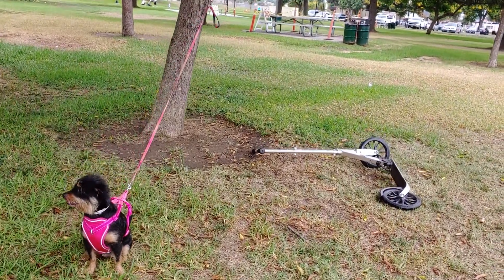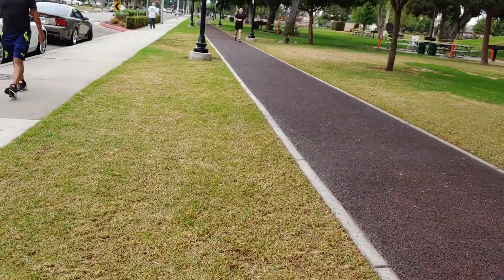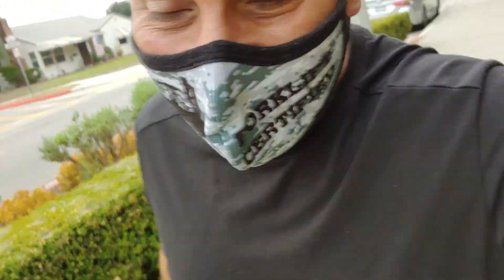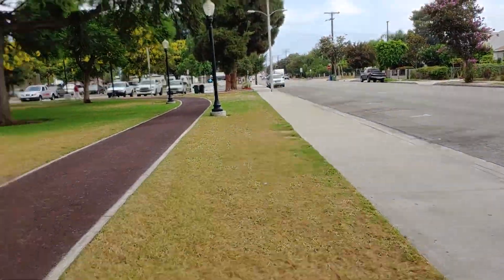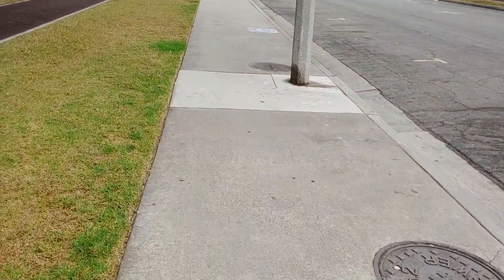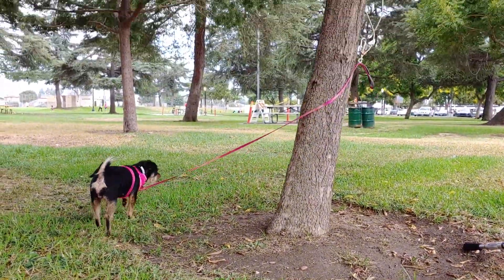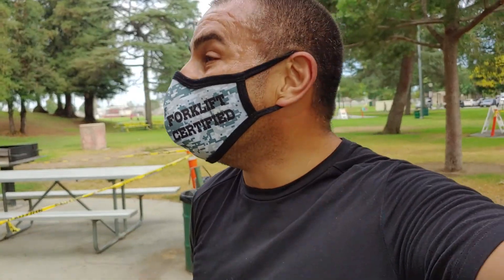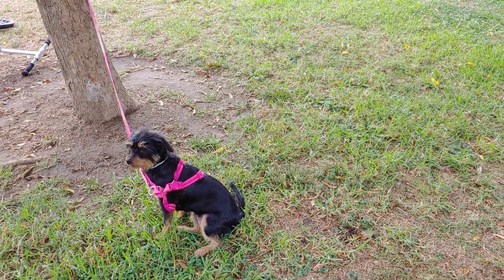Morning workout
Doing Wind Sprints and walking my dog at the same time